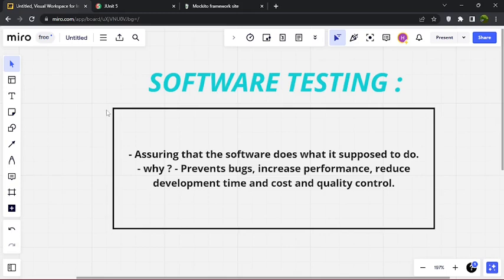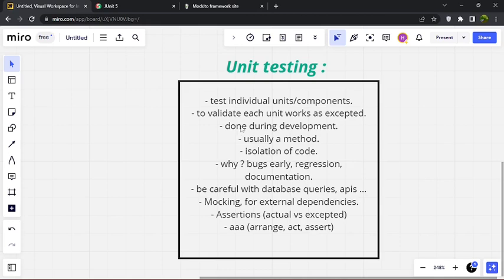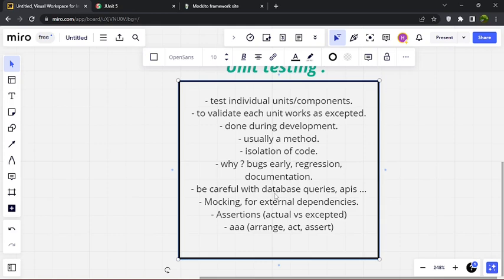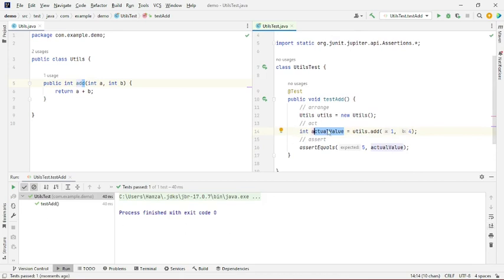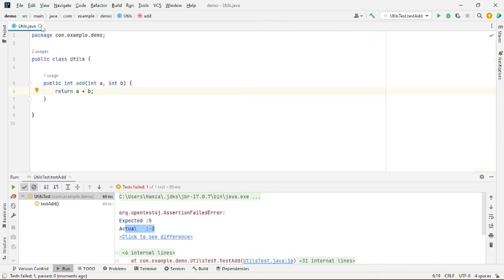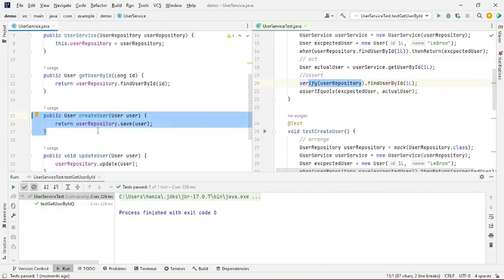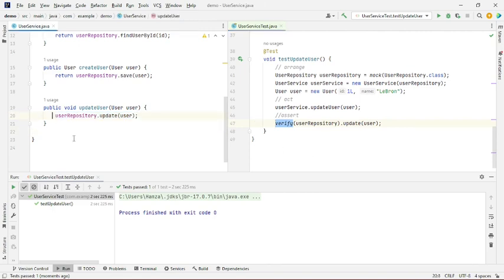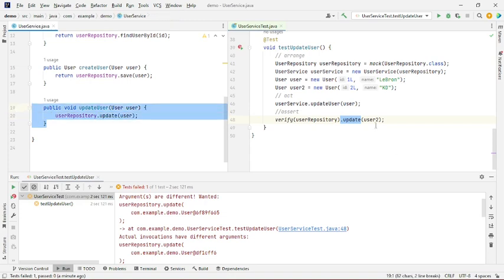Why and how we unit test (Java).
- In this video, we talk about software testing, in particular unit testing.

0:00 Software testing in general.
2:08 Unit testing
6:10 Example 1
8:00 Example 2

Hope this video is useful to someone.